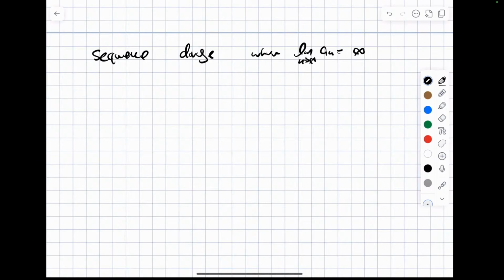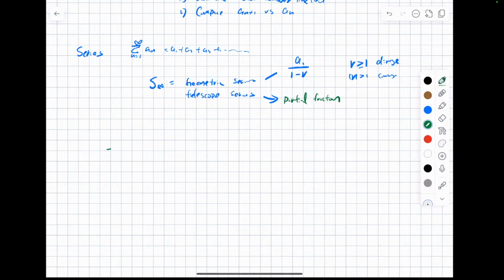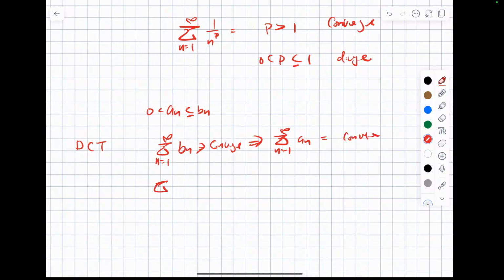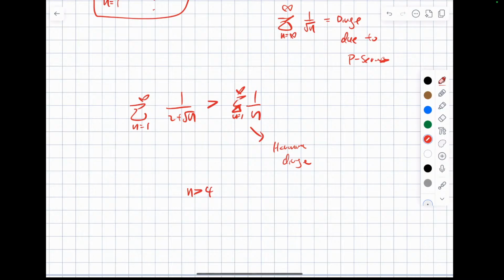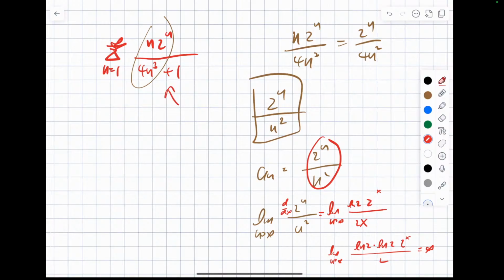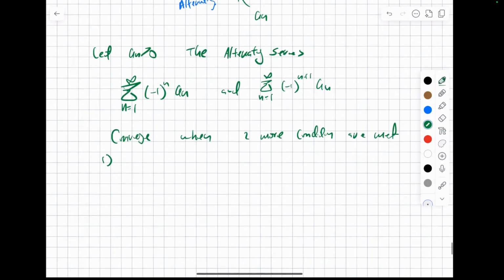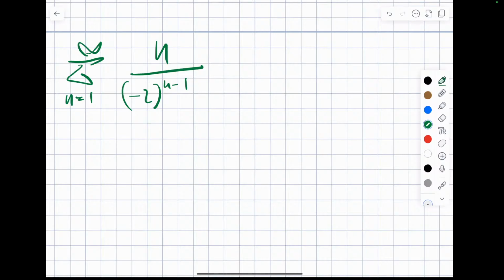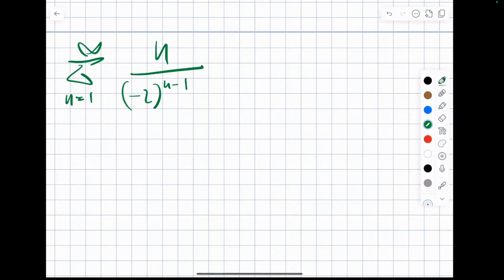AP Calculus BC Sequence and Series